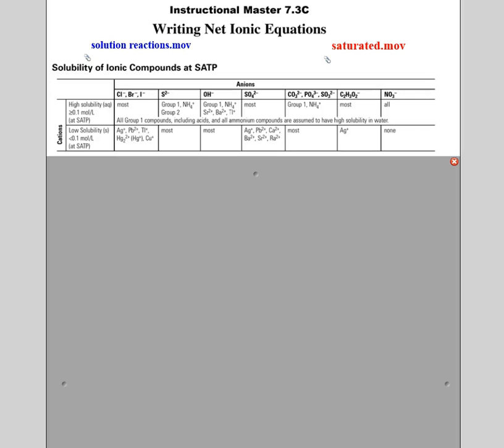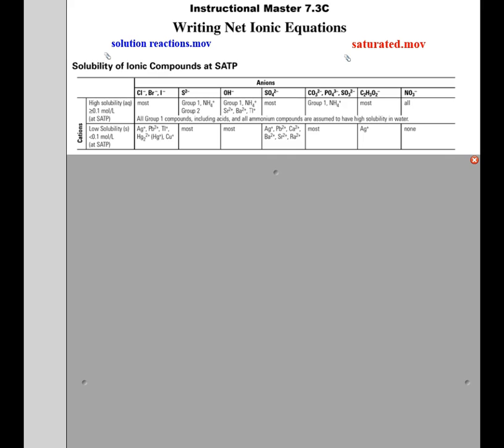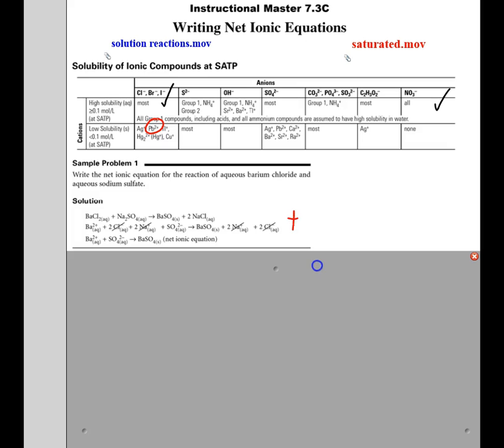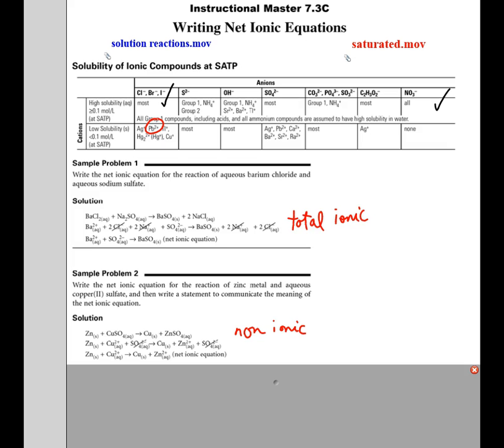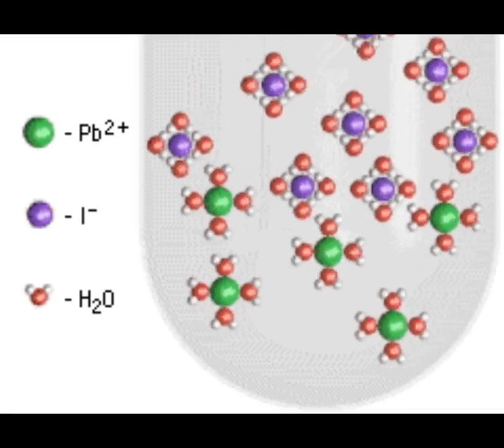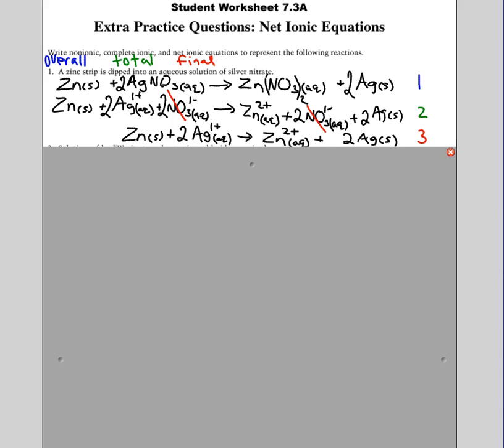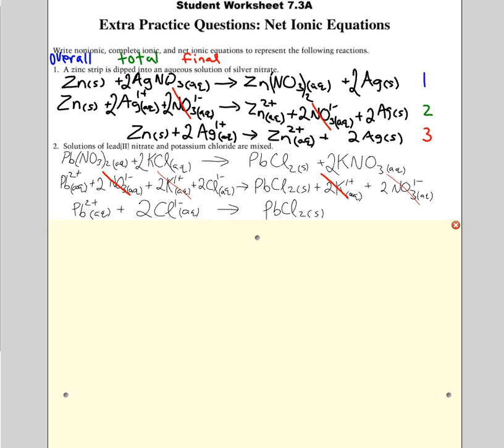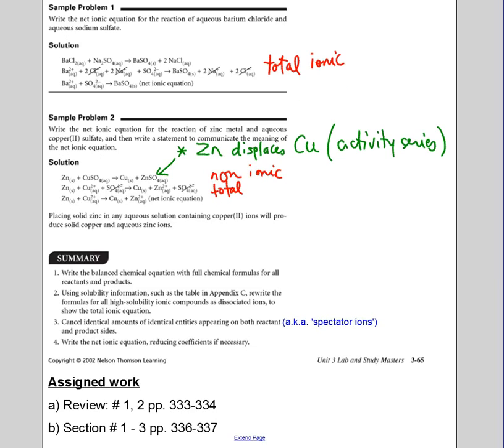7 3 Reactions in Solution